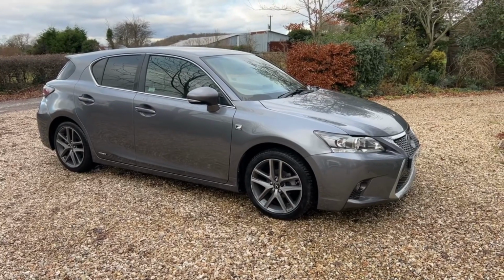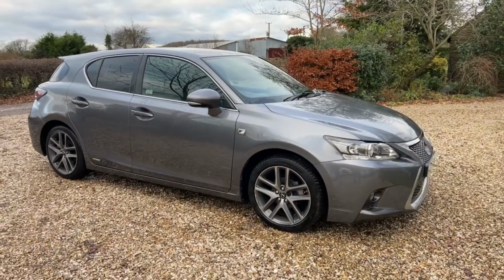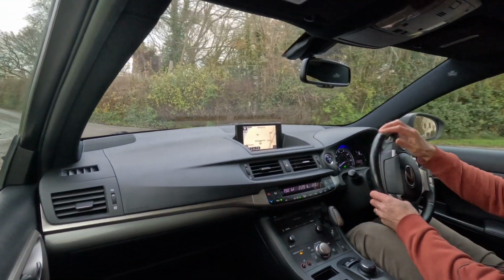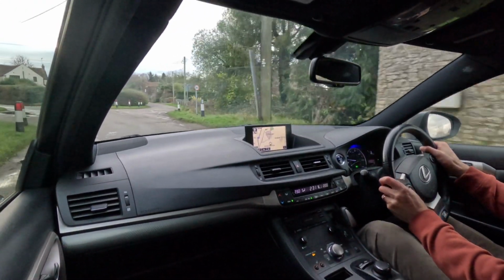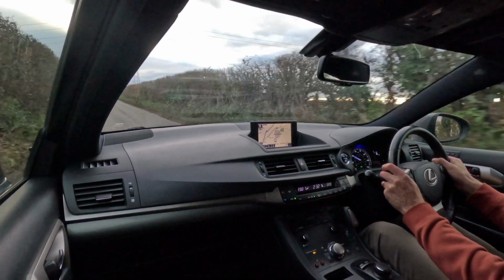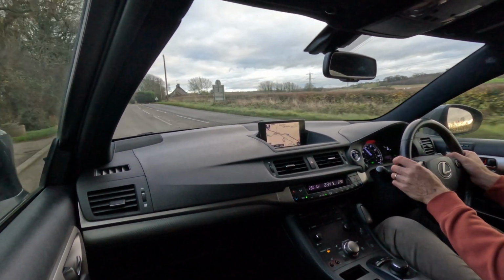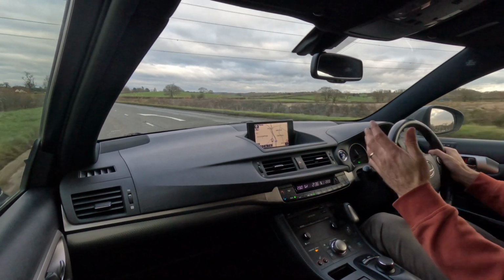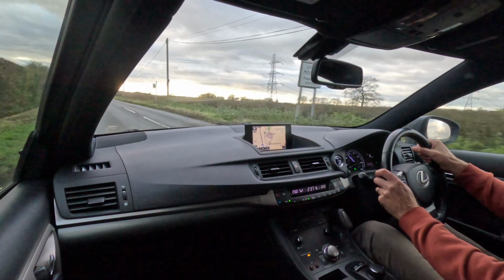PO15JUW Lexus CT200h 1.8 F-Sport CVT Euro 6 5dr